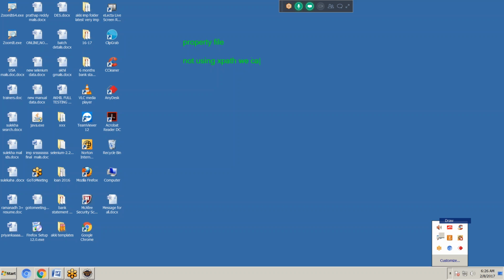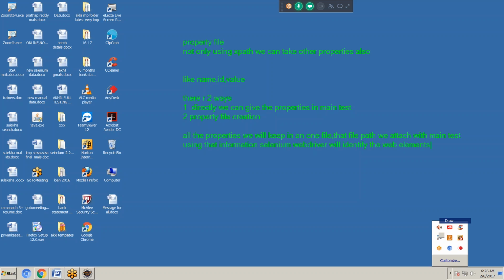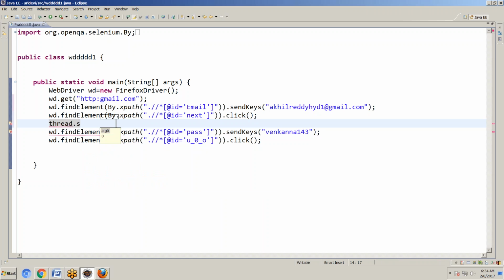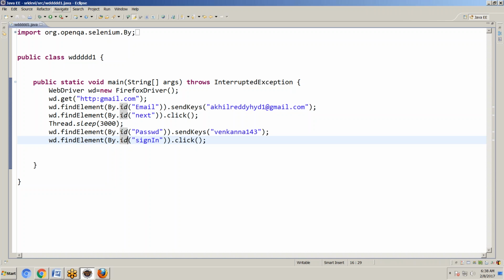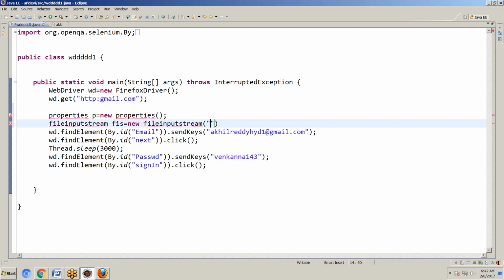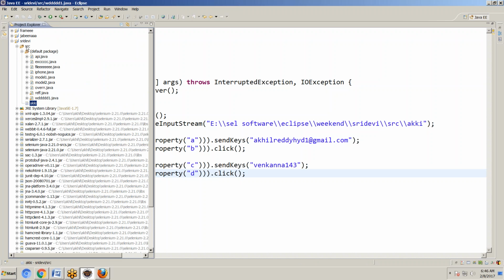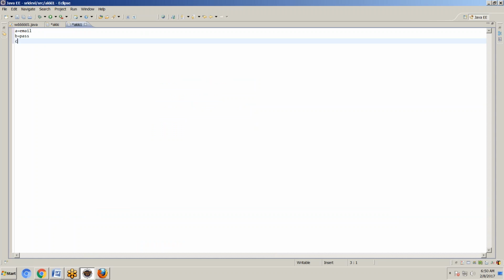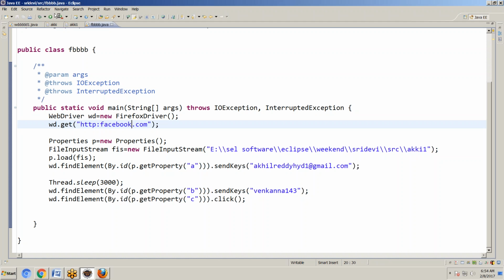SELENIUM WEB DRIVER PROPERTY FILE AND PROPERTIES EXAMPLE